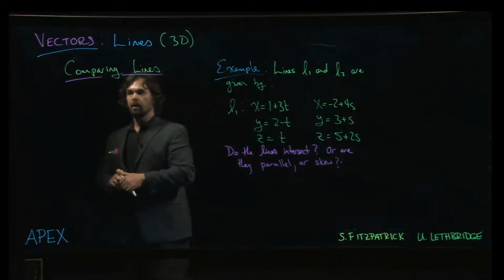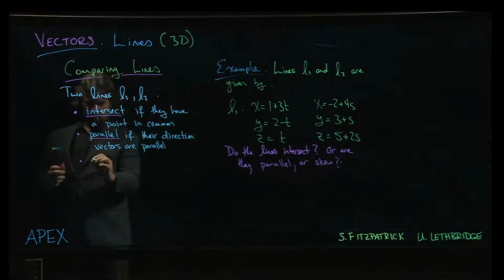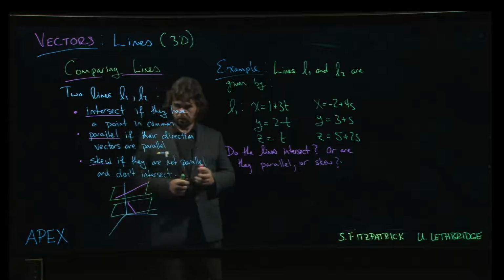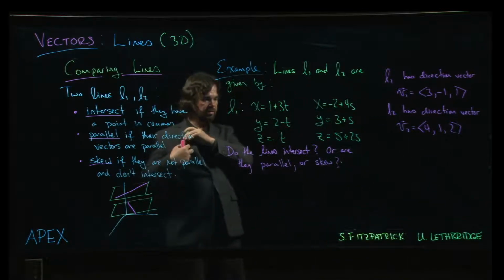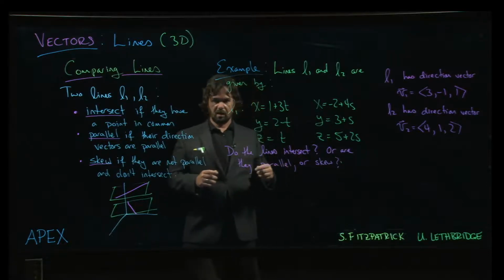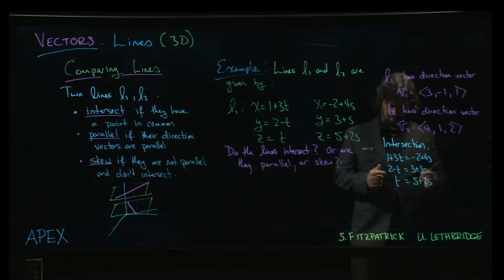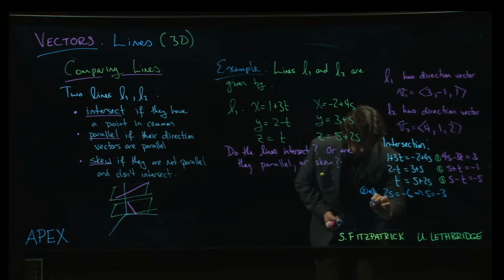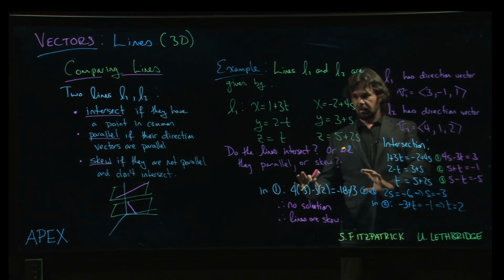Vectors: Lines - 04. Comparing lines